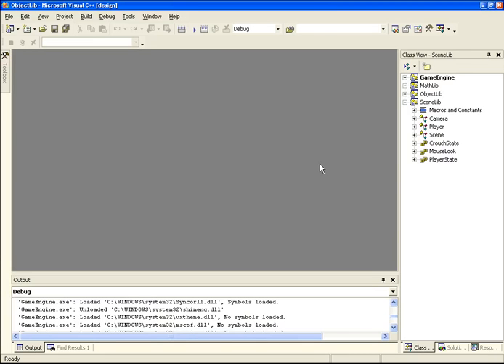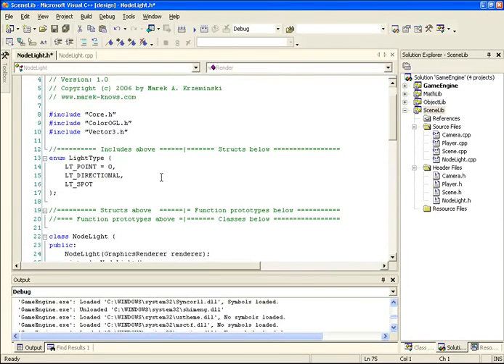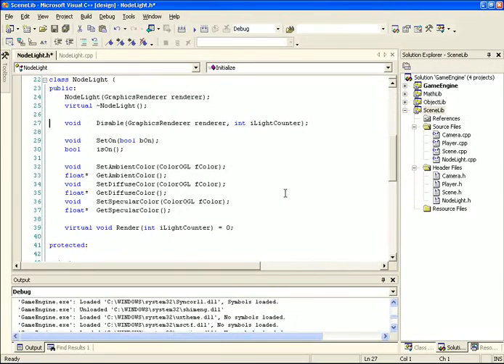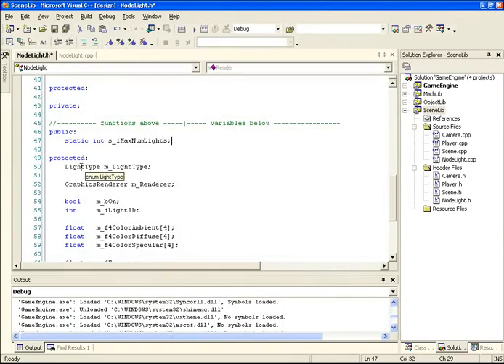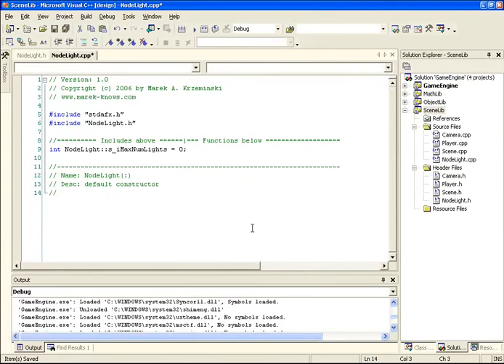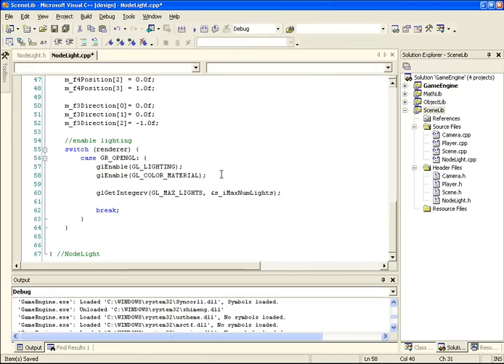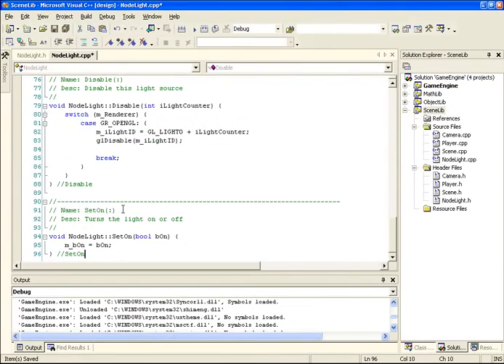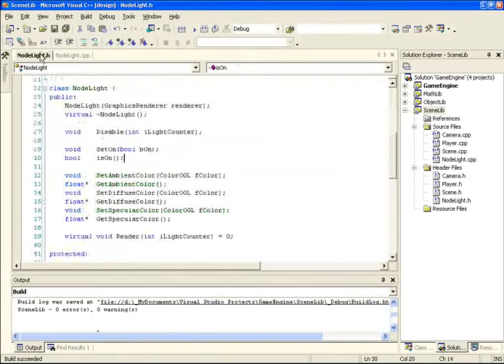OpenGL Game Engine VMK 18A: Node Light Class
The NodeLight class is used to hold all the attributes of a light source. This video is the first of a 3 part series.